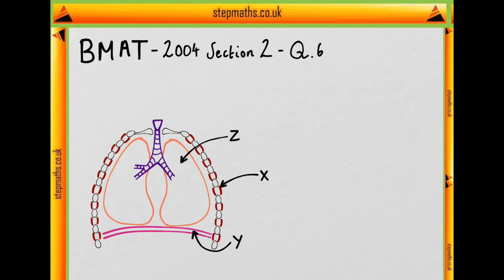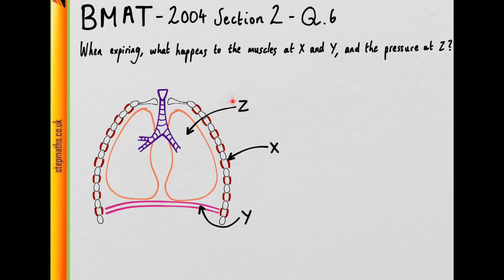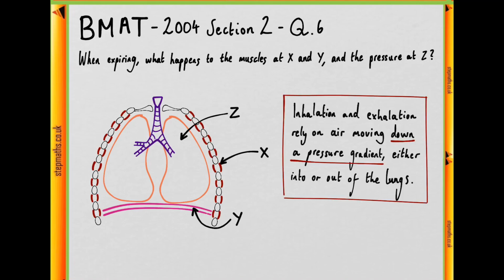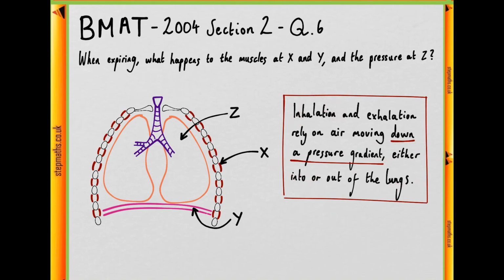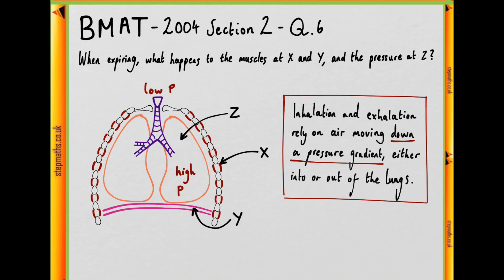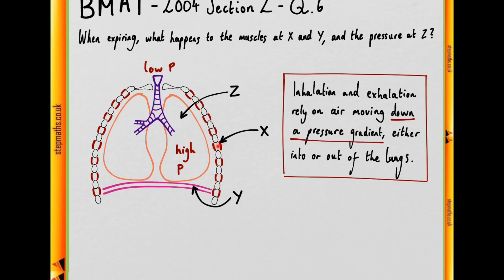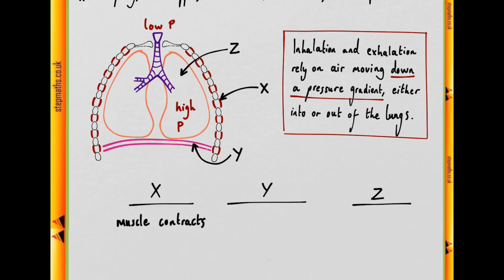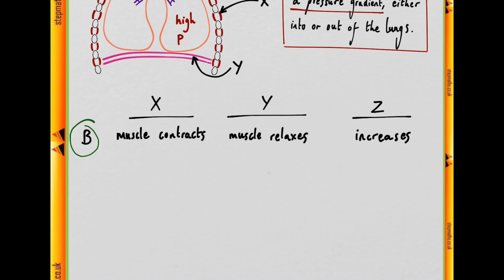BMAT 2004 Section 2 - Q06 Bio - Expiring - Worked Solution